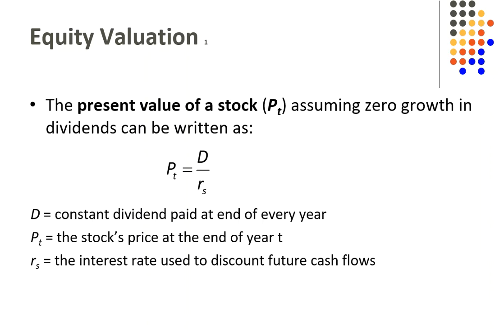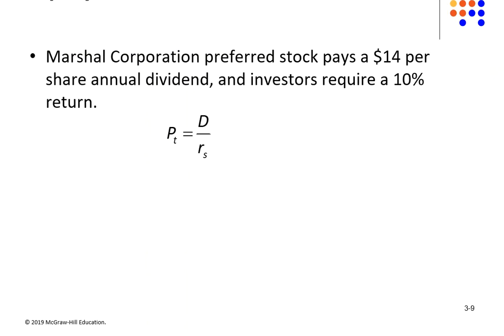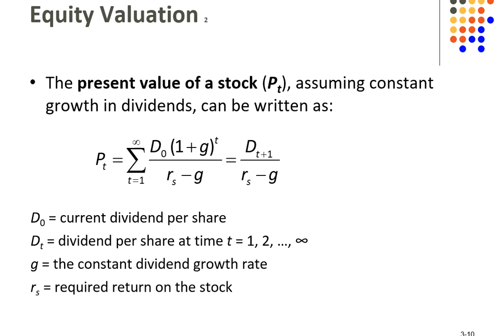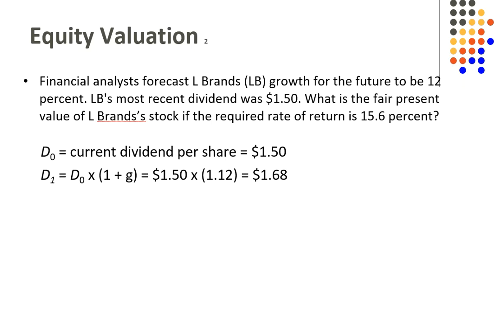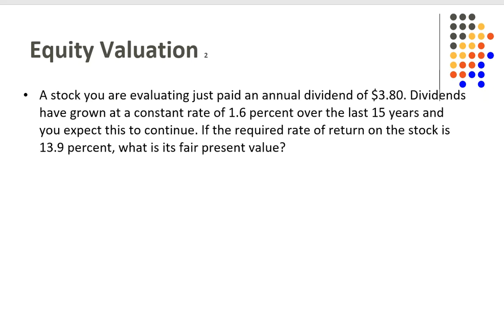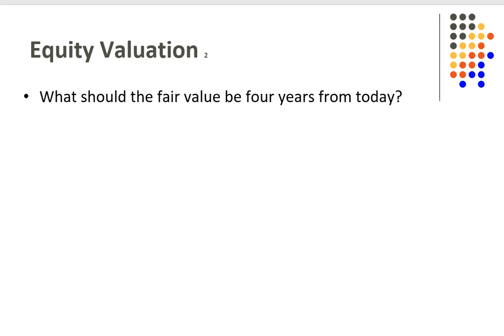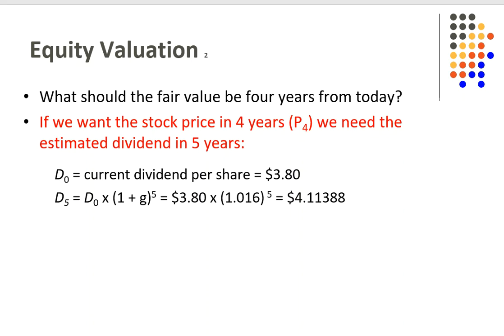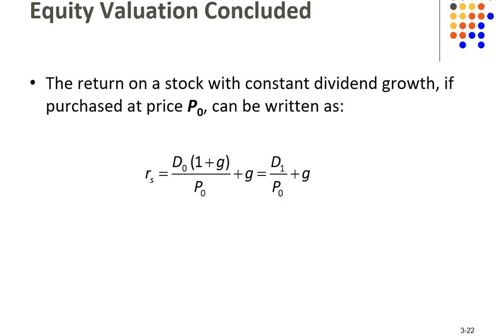Basic Equity Valuation